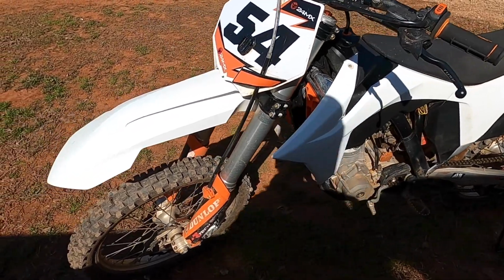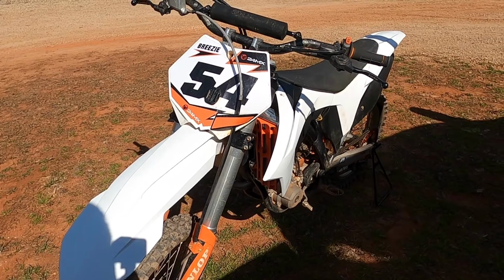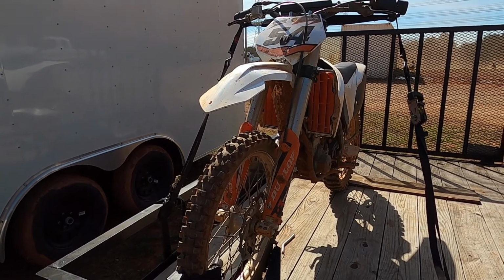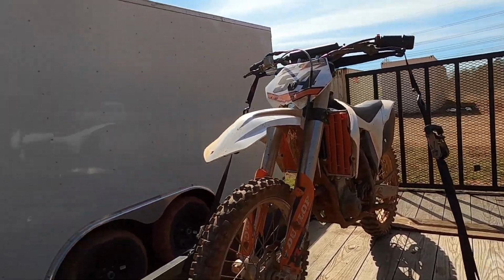Vlog 51 year old Vet D Motocross Crashing at Dirt World (2020)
Crash 8:05
Sorry mount for camera came loose and video stability is bad.

Giving this Dirt Bike thing a try.  In this video I decide to actually video a day of riding.  I'm trying to train on a dirtbike for the 2020 trackdays.  Track was rough, dry and slippery in spots.  This was my first time riding on a dryer dusty track.  My fundamentals need a lot of work.  After my crash something on the front was off centered so I left to repair my bike.
Bike is a 2011 KTM 250 SXF Big Bore

50+ years old learning to ride motocross. Crashing on a motocross track. Vet D rider. Vet C rider.
Vortex ECU
Hot Cams Stage 2
Pro Circuit Ti-5

The actual cleaner used
Cleaner Solution used
Shaft seal kit I used
Seal pulling tool I used

GoPro Hero 8 Black used for video.  Excellent camera with built-in stabilization

##Necessary for KTM
Fuel Pump Kit I used

TPS Tool

Fuel Line Disconnect Tools
Valve Spring Compressor used for KTM
Camera Used Garmin Virb Ultra 30
My ZX10R Mods
4 New NGK Iridium IX Spark Plugs CR9EIX
ZX10 Shorai Battery
zx10 16t sprocket
graves zx10
Integrated Light

My ZX6R Mods
Vortex 452AS-45 Black 45-Tooth 520
JT Sprockets JTF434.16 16T Steel Front S
Shorai LFX14A4-BS12 Lithium Battery ZX
zx6 graves exhaust
Motodynamic Integrated Tail light

My cameras I use for the overlays and mounting equipment
PANASONIC LUMIX LX10 Camera
PULUZ Jaws Flex Clamp Mount
Garmin VIRB Ultra 30 Action Camera
Garmin VIRB Ultra Additional Battery

My GSXR1000R mods
Suzuki OEM Oil Filter GSXR
Pro Grip 724
Hotboids Flush Mount Turn Signals
Yoshimura Full Exhaust

Excellent Rider Training Books
Twist of the Wrist 2
totw dvd
Total Control: 2nd Edition
How to Tune and Modify Motorcycle Engine Management Systems
Introduction To Motorcycle Roadracing: With Dynamics of Motorcycle motion
Sport Riding Techniques MTT-MR-JWW-2020